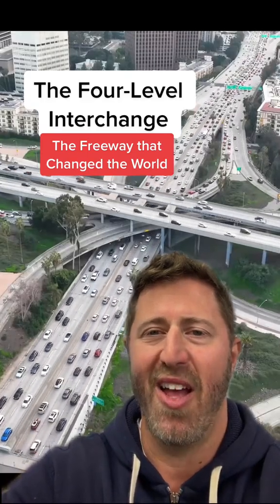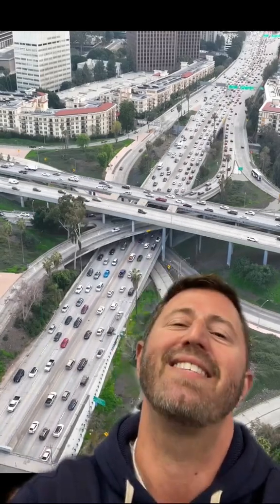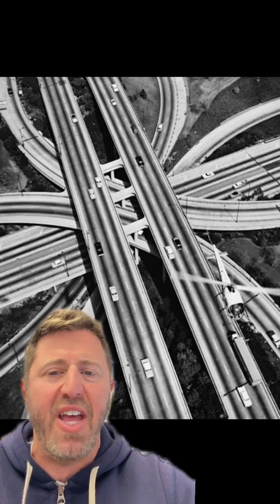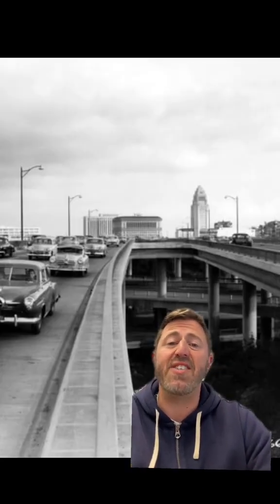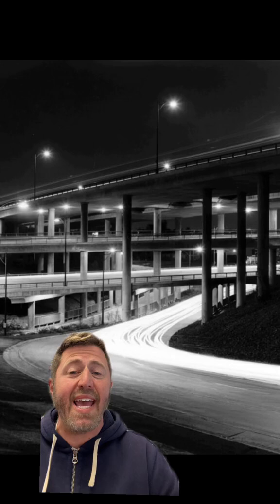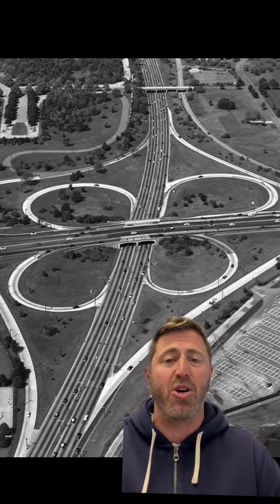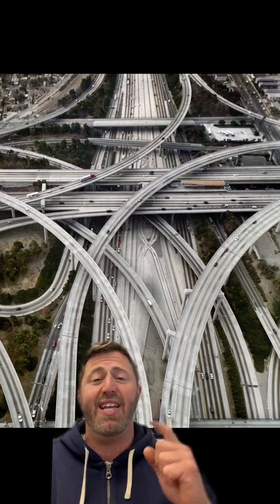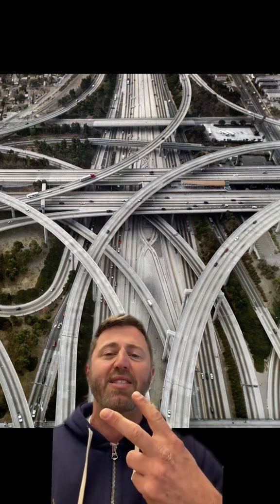The Four-Level Exchange: the Freeway that Changed the World!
The Four-level Interchange in downtown Los Angeles is an engineering & architectural marvel that has changed commuting in Los Angeles and the world. It is the first stacked freeway and is a major artery in Los Angeles driven by hundreds of thousands of computers per day. Let’s get into it! Thank you Above Los Angeles for the awesome footage and collab.